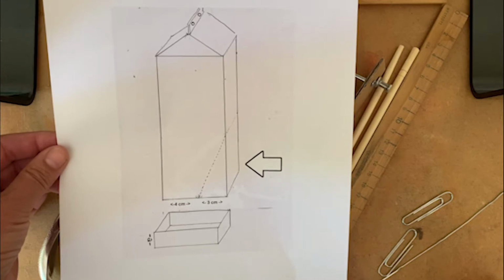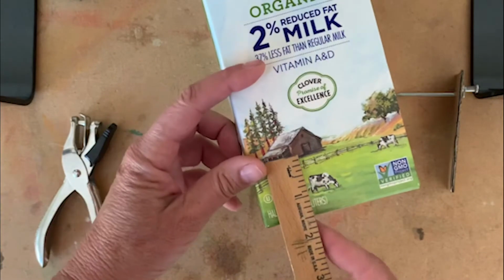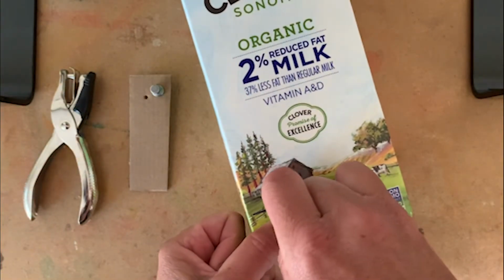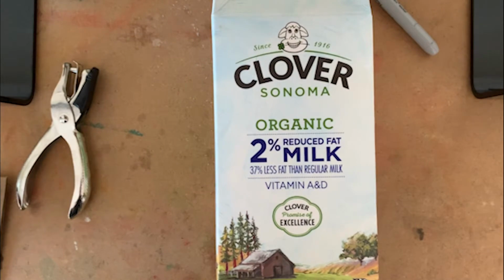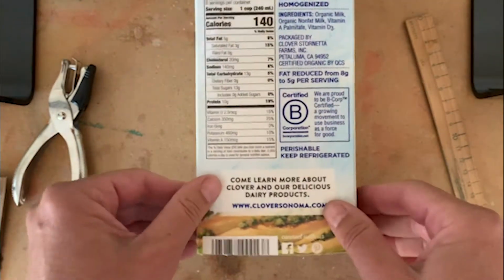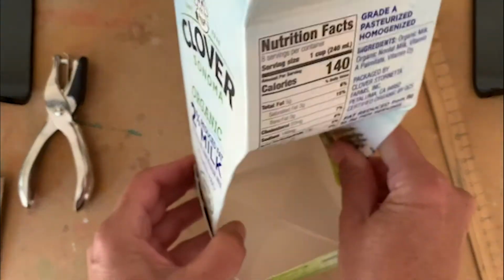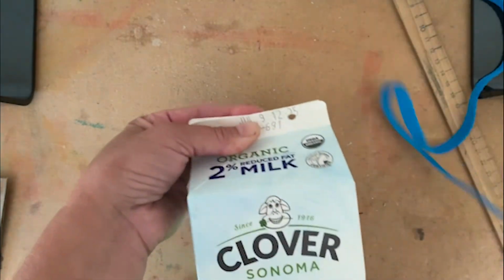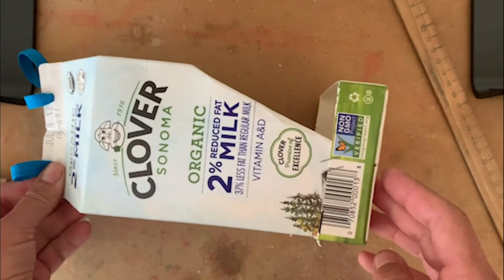Julie makes a bird feeder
San Geronimo Valley Community Center presents Virtual Summer Camp. Join us as Julie makes a bird feeder